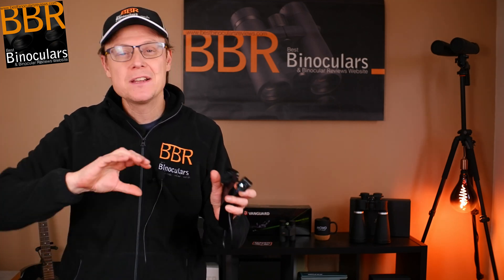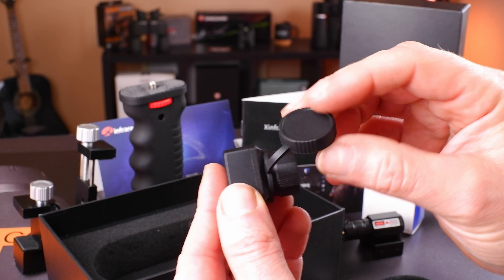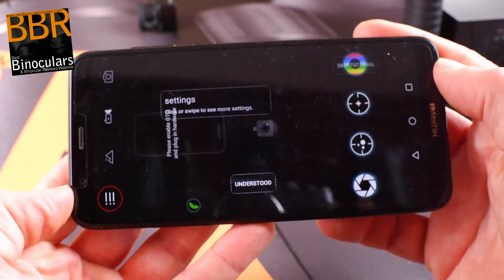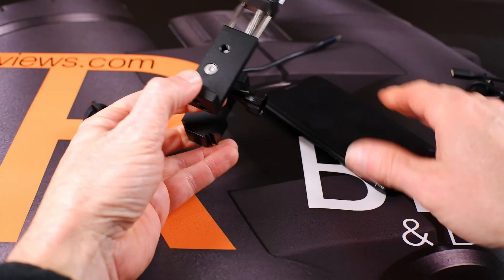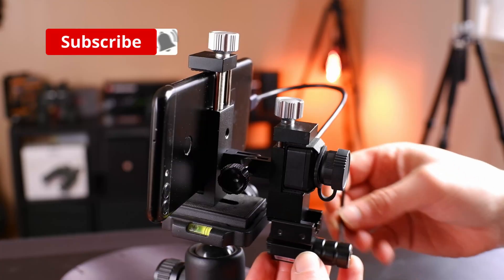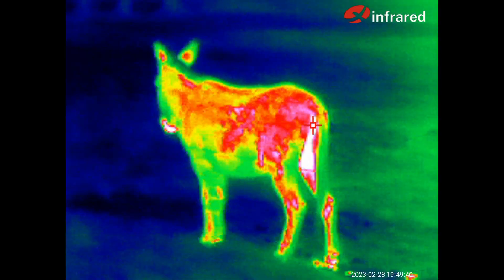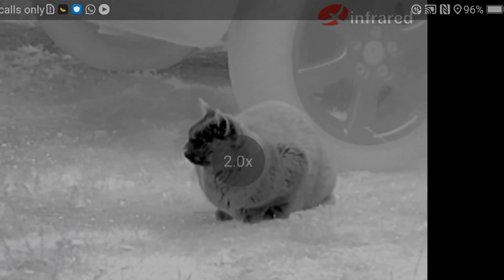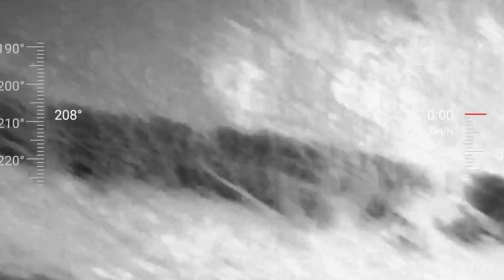InfiRay Xinfrared T2 Pro Thermal Eye - Setup, samples & initial thoughts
My initial thoughts of the InfiRay Xinfrared T2 Pro Thermal Monocular, along with the setup and sample images and video taken through this tiny Thermal Imaging Camera that attaches to your smartphone